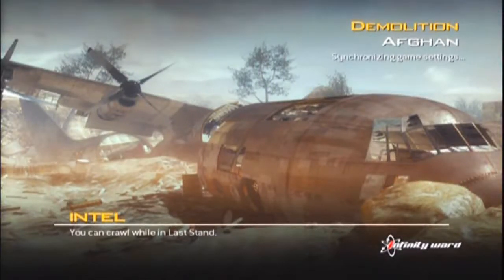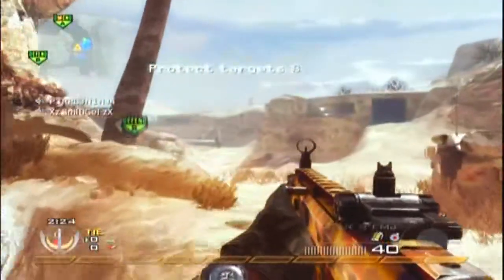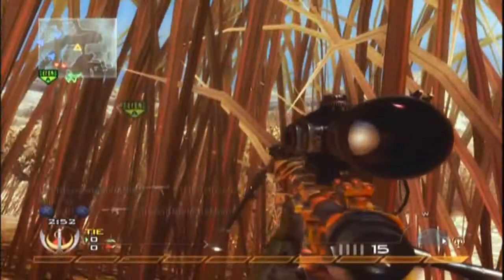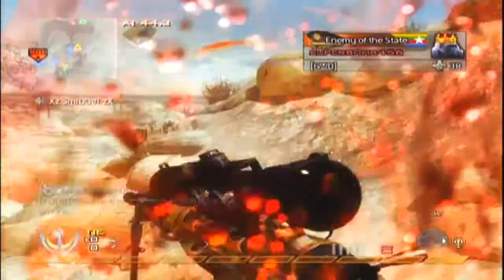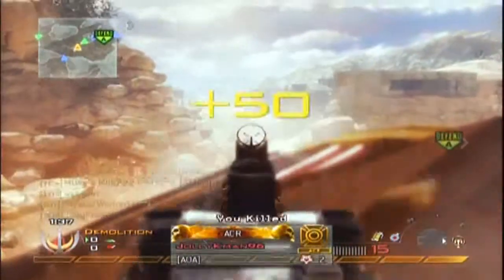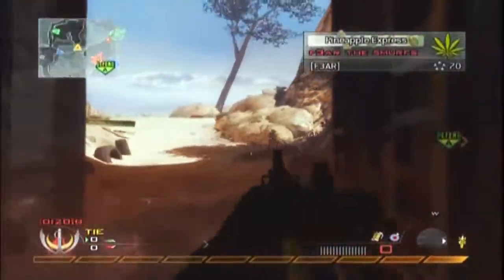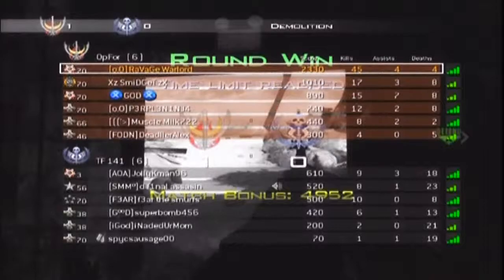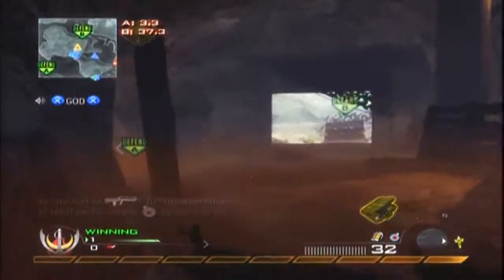ravage warlord mw2 demolition 59-6 (commentary/gameplay)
a commmentary on demolition by b00mheadshot94/ ravage warlord